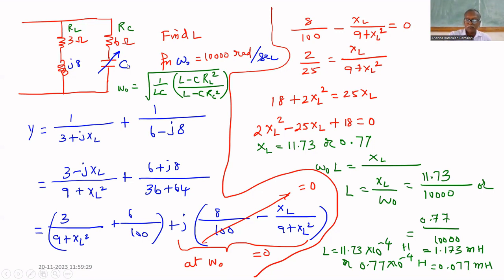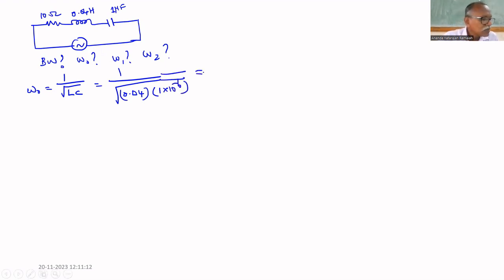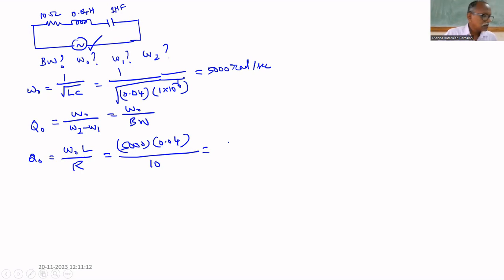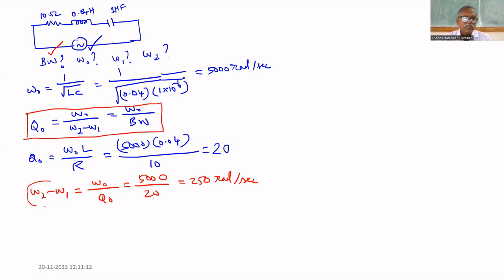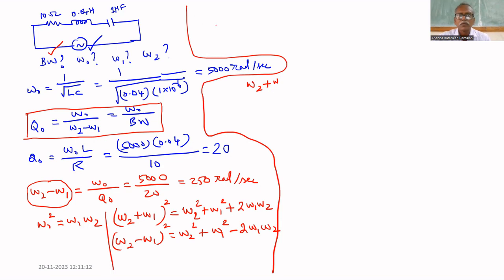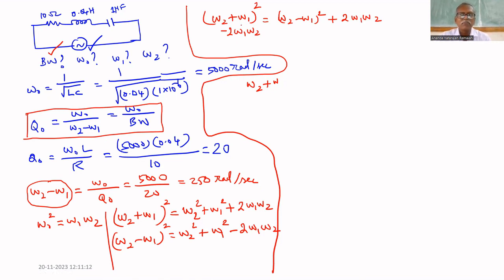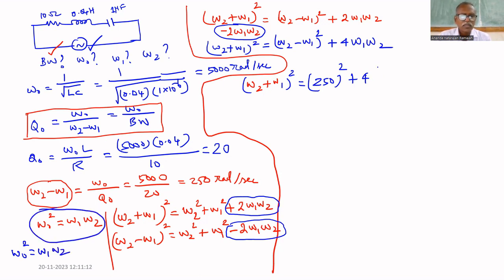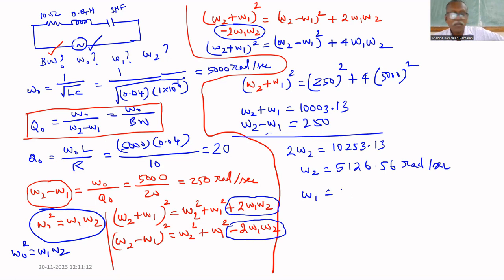Class 22C:Circuit Theory : Resonance and Cut-off Frequencies and Bandwidth of RLC series circuit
Resonance and Cut-off Frequencies and  Bandwidth of RLC series circuit